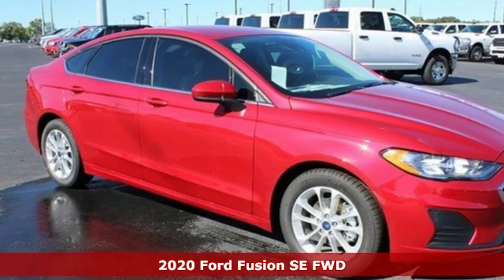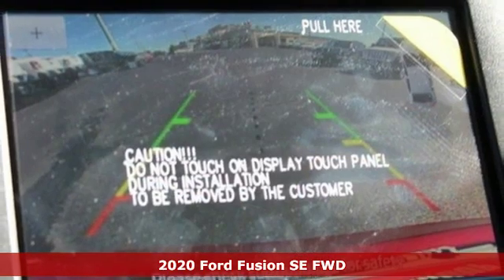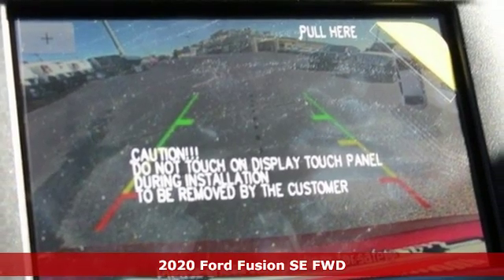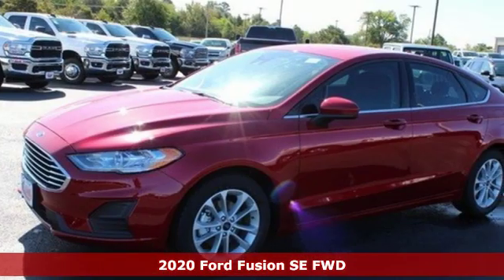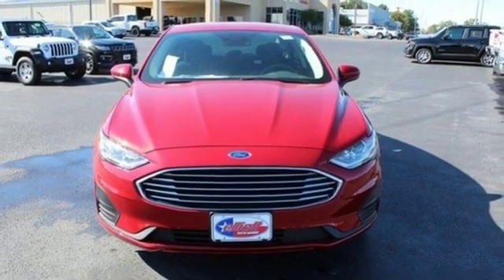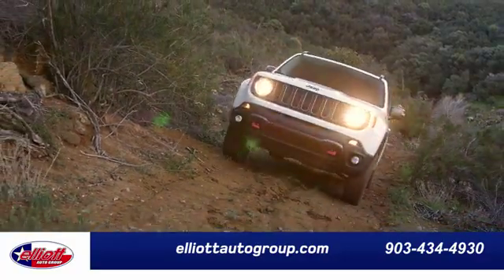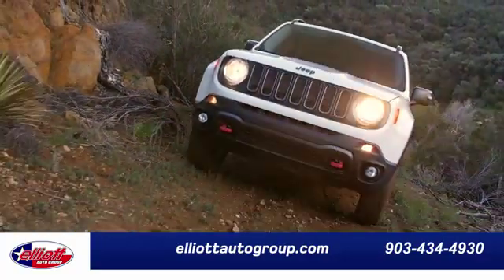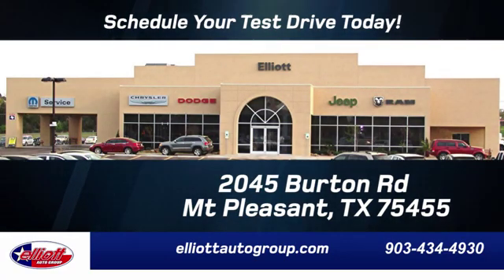New 2020 Ford Fusion Mt Pleasant TX Sulphur Springs, TX F8019 - SOLD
Year: 2020
Make: Ford
Model: Fusion
Trim: SE
Engine: EcoBoost 1.5L I4 GTDi DOHC Turbocharged VCT
Transmission: 6-Speed Automatic
Color: Red
Interior: Ebony
Stock #: F8019
VIN: 3FA6P0HD3LR126148
Rapid Red Metallic Tinted Clearcoat 2020 Ford Fusion SE FWD 6-Speed Automatic EcoBoost 1.5L I4 GTDi DOHC Turbocharged VCT **NAVIGATION**, **KEYLESS ENTRY**, **BACKUP CAMERA**, **BLUETOOTH HANDS-FREE CALLING**, **APPLE CARPLAY & ANDROID AUTO**, **ADAPTIVE CRUISE**, **BLIND SPOT SENSORS**.brbrPrice includes all rebates, incentives and dealer discounts. Price listed is the lowest available price. Does not include dealer adds, tax, title, license or fees. To qualify for all rebates and incentives, a qualified trade-in and/or financing with Ford Motor Credit may be required. All vehicles have window tint ($199), All-Weather Floor Mats ($199) and the Elliott Protection Package ($299). Trucks have a spray-in bed liner ($499). We are located just west of Titus Regional Medical Center on the I-30 frontage road. Recent Arrival! 23/34 City/Highway MPG Price includes: $1,000 - Retail Owner Loyalty. Exp. 01/02/2020, $500 - Select Inventory Retail Customer Cash. Exp. 01/02/2020, $750 - Retail Customer Cash. Exp. 01/02/2020

Address:
2055 Burton Rd.